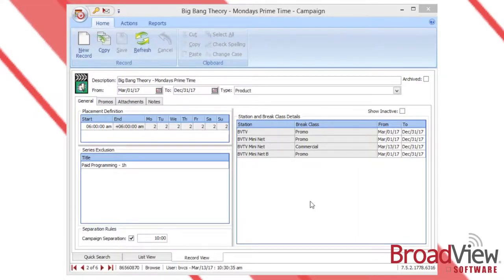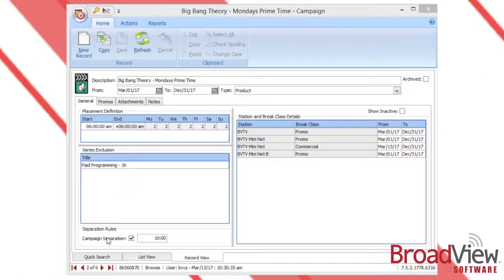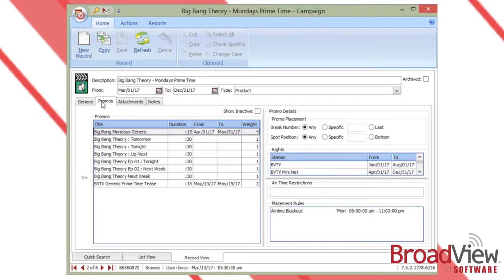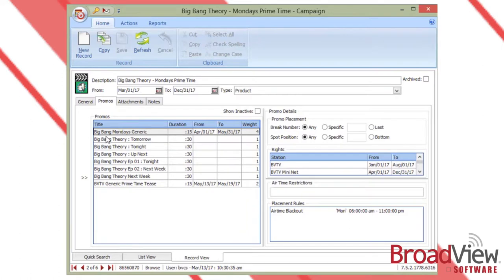BroadView Software Version 8.0 - Promo Campaign Manager